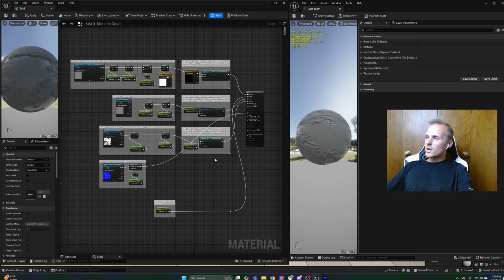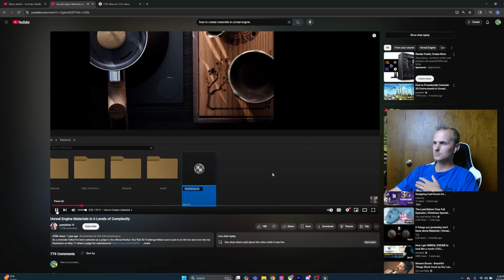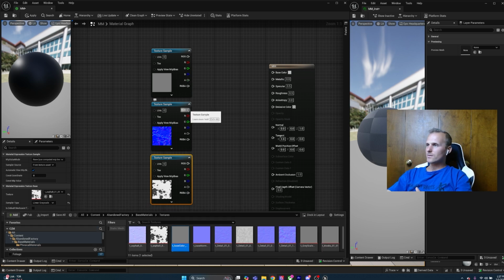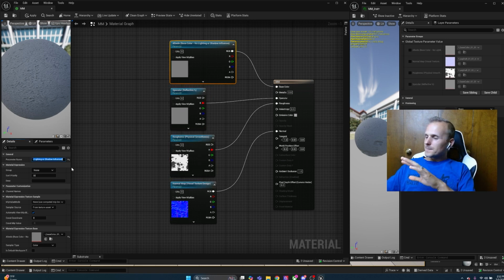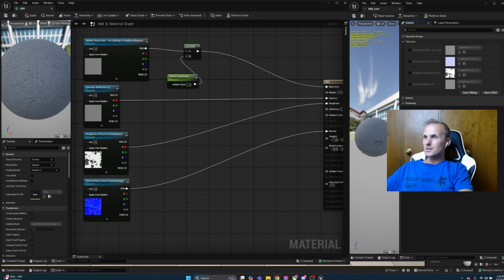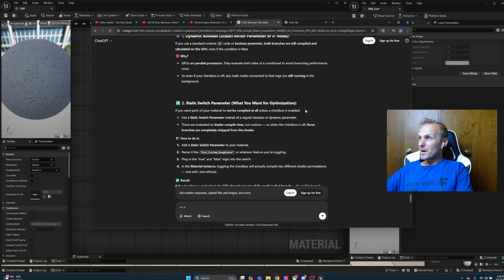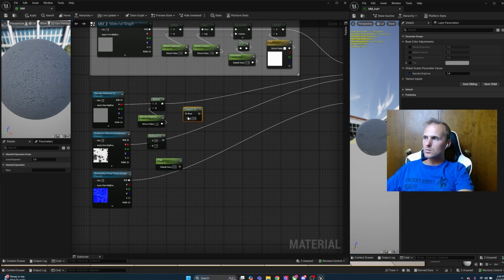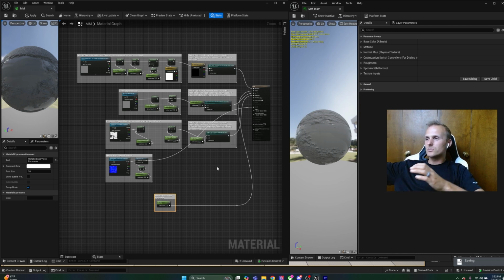Learn it With Me | UE5 Materials in 6 Levels – Steps 1–3 | Honest Workflow + ChatGPT Insights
🎮 Learn it With Me — where we fumble forward together.

In this episode, I'm diving into Steps 1–3 of @pwnisher's awesome tutorial: "Unreal Engine Materials in 6 Levels of Complexity." This is part of my ongoing journey to move from a jumbled mess of free marketplace materials to a unified, intentional material workflow for a survival-adventure game.

The goal? To stop blindly toggling switches and actually understand what's happening in the material graph — so I can build better, more consistent worlds rooted in real understanding, not guesswork.

🧠 Expect:
– Honest commentary, questions, and self-doubt
– Occasional ChatGPT-assisted dives into deeper concepts
– A workflow that’s about learning, not showing off
– That nagging feeling of wanting to tweak everything… but knowing we have to finish the steps

If you're the kind of dev who talks back to tutorials, wonders “wait, but why?”, or struggles with sticking to the plan — this series is for you.

📺 Original Tutorial by Pwnisher:
Unreal Engine Materials in 6 Levels of Complexity → [insert link here]

💬 Drop a comment with your own process or questions — I’m learning in the open, and would love the company.